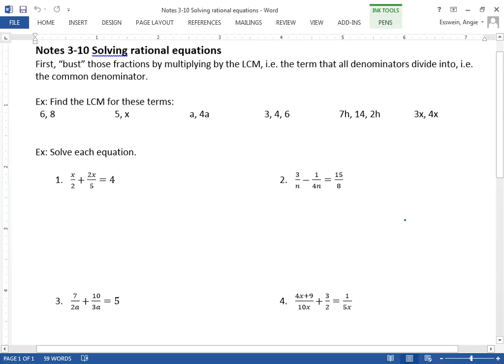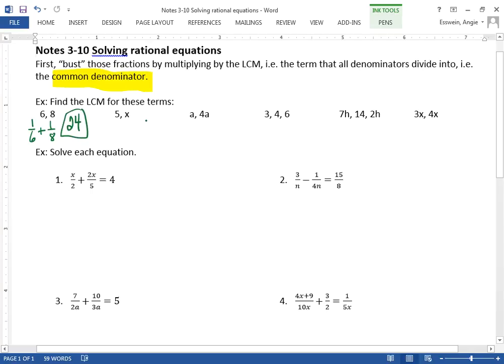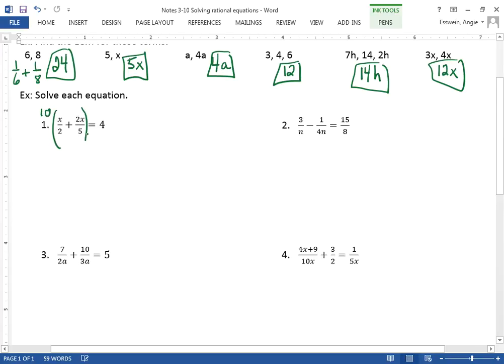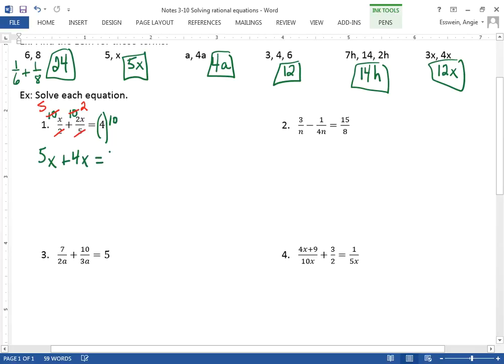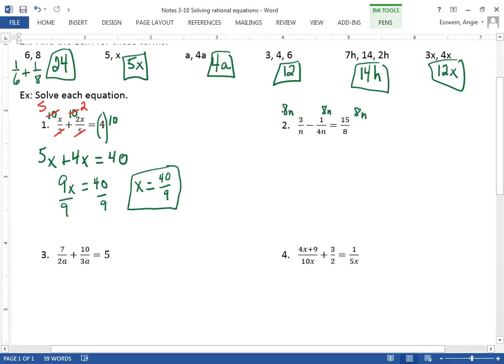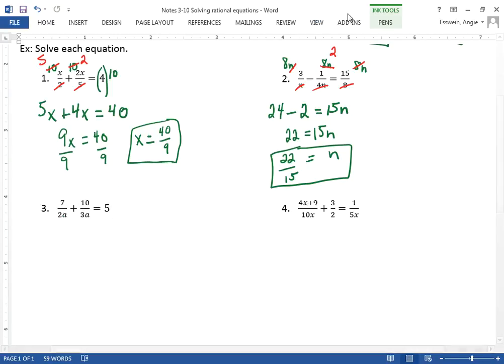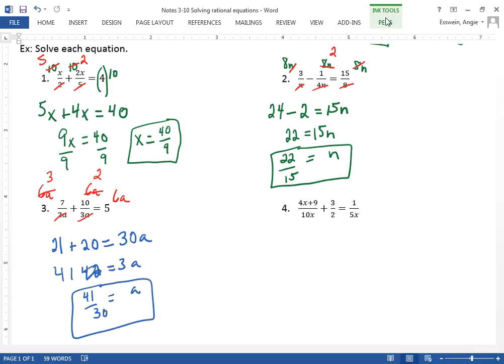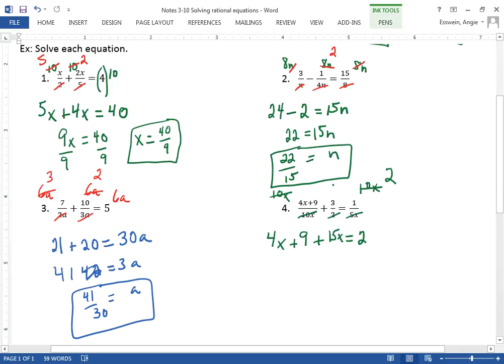Oct 12, 2017 8:59 AM